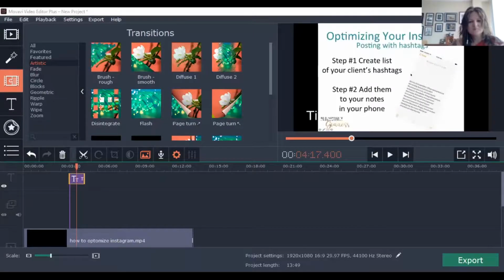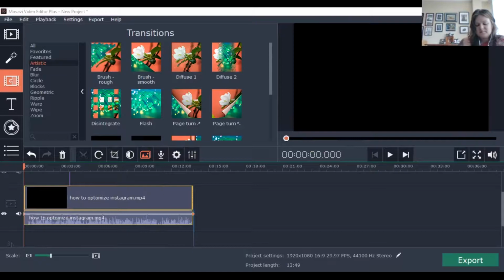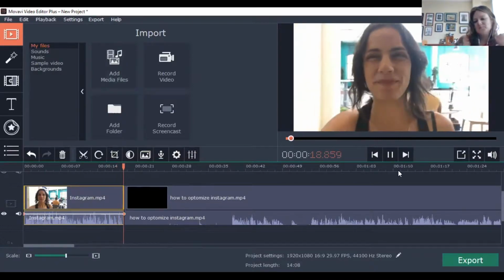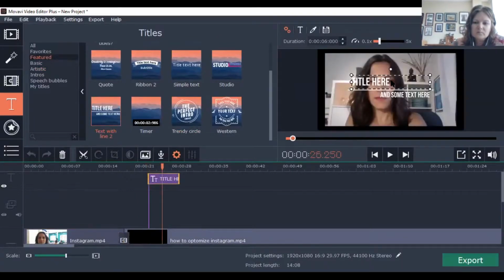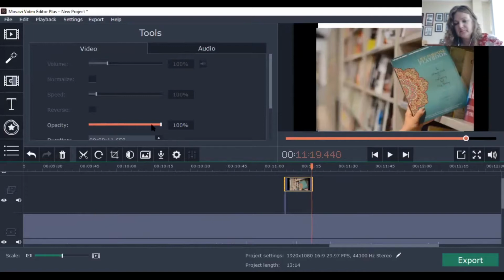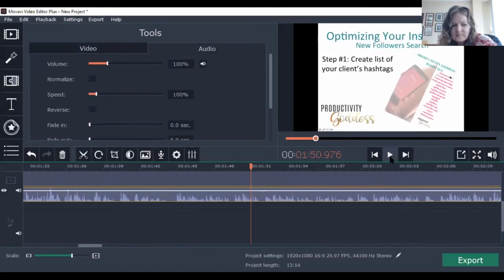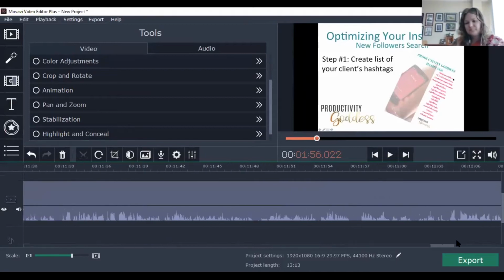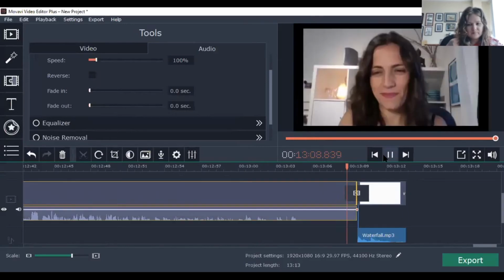Video Editing Tutorial